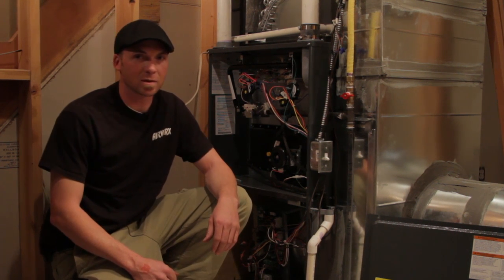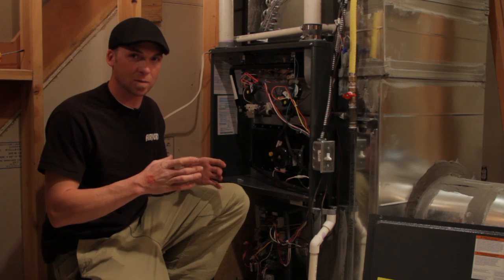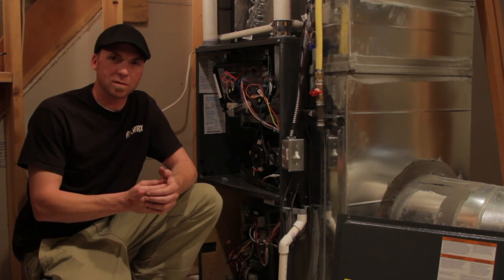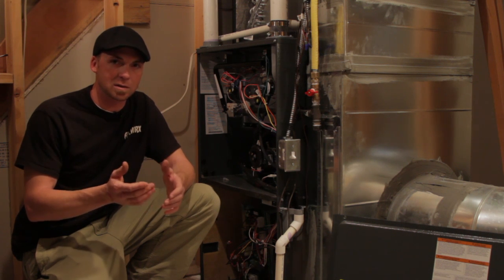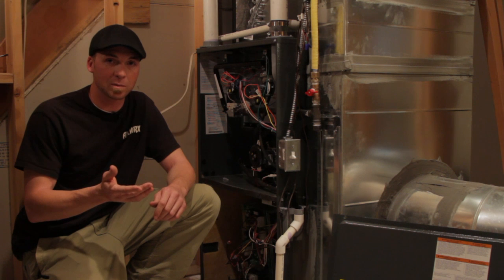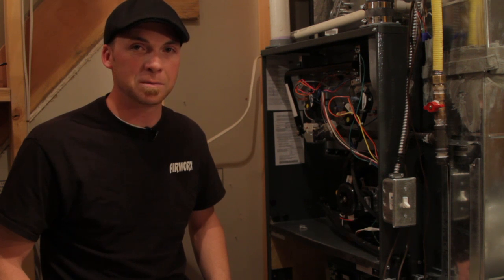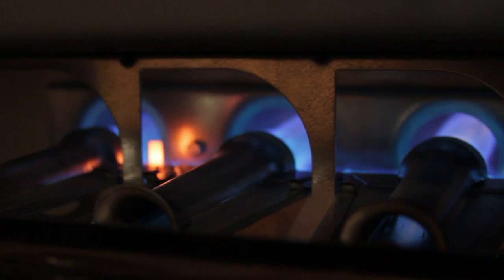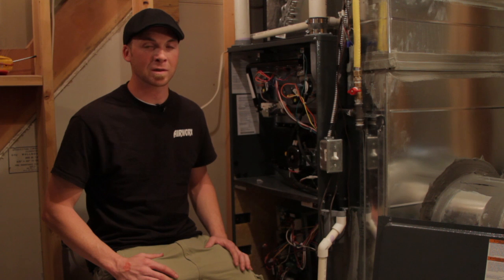Central Air Conditioning : How to Determine Your Furnace BTU Size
To find the BTU size of a furnace, refer to the name plate or level plate that is located inside of the furnace, typically in sticker form. Learn about input and output BTUs with help from a heating and air conditioning technician in this free video on BTU size in furnaces.

Series Description: Common central air conditioning concerns involve problems with both the heating and cooling systems. Find out how to deal with air conditioner and furnace issues with tips from this free video series on central air.